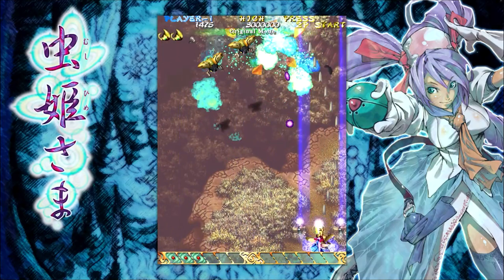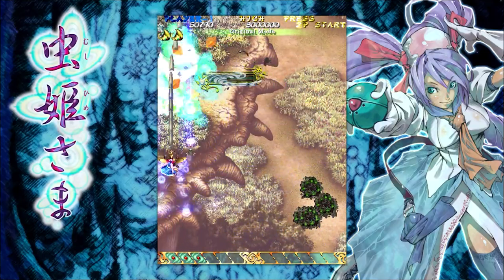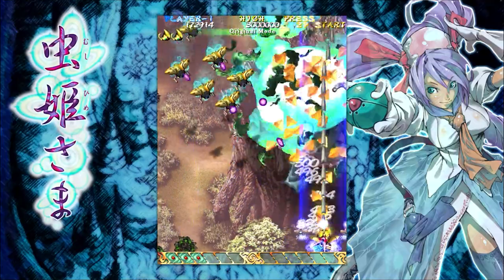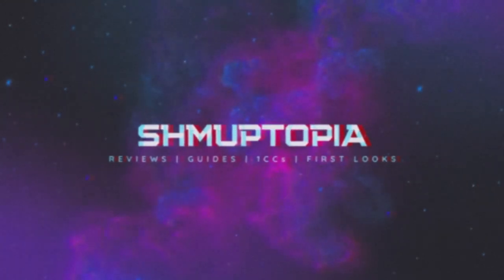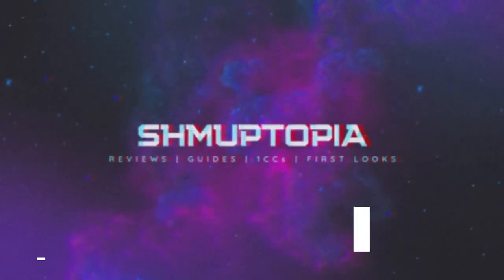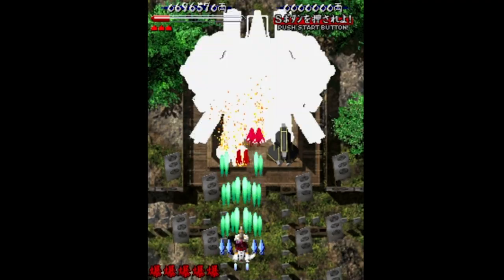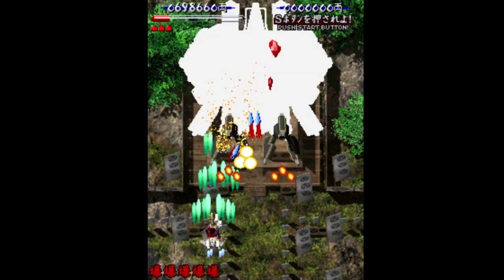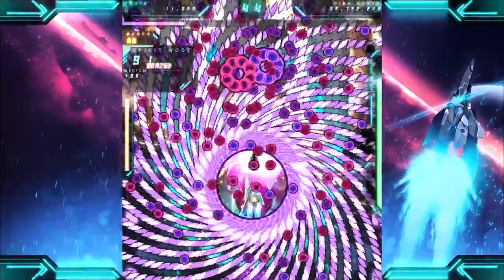SHMUP SURVIVAL GUIDE 101 - Beginner Dodge Theory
Hey everyone!

Here's Episode 1 of my SHMUP SURVIVAL GUIDE 101 mini-series!
In this episode we explore beginner dodge theory including attack types, patterns, homing attacks, and other facets.

Thanks to OneMoreQuarter for suggesting I cover some of these things.
And a massive thanks to Autumn for helping edit this.

If you're interested in reading my reviews or blog posts, feel free to check out

and we have a Discord server too for those interested!